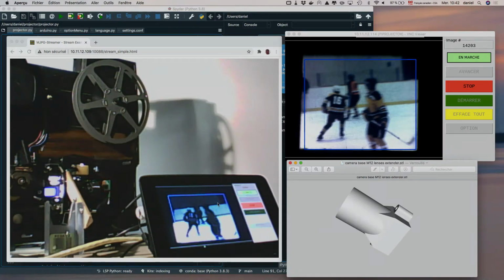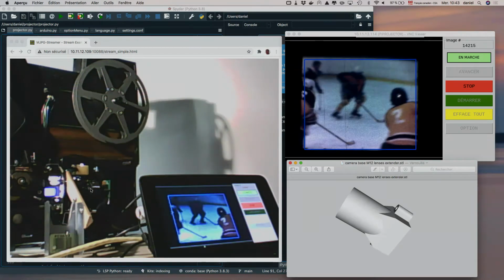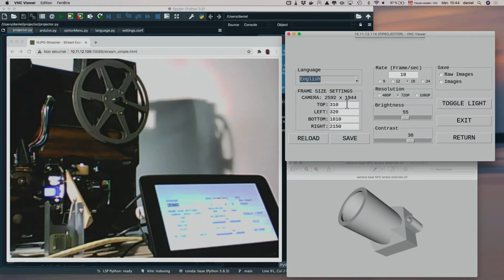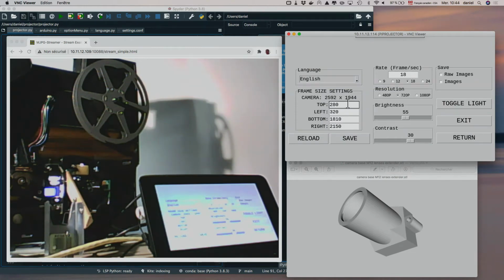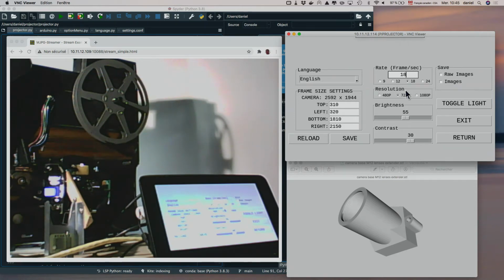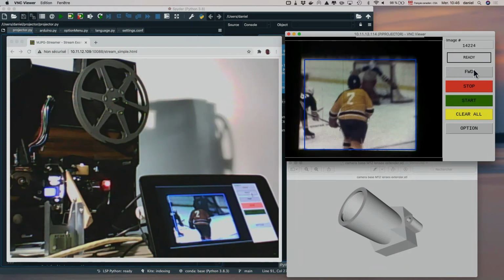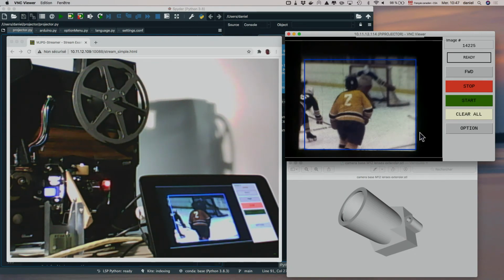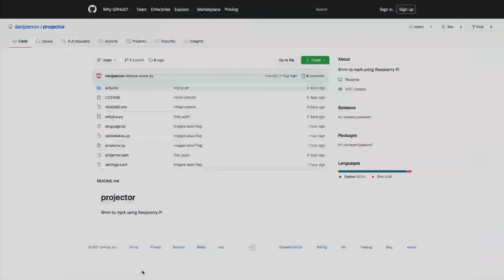8mm projector to mp4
Modification of a 8mm projector to a MP4 video converter.
Explanation about my tkinter application.